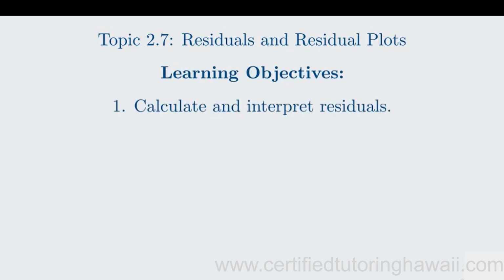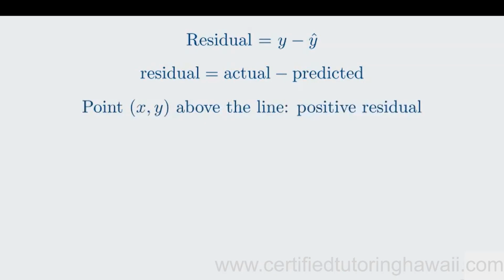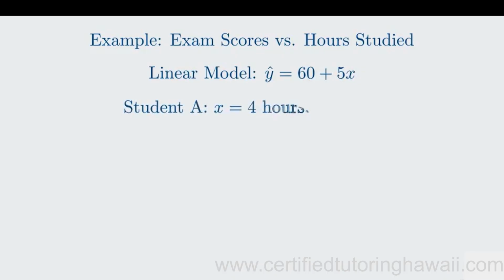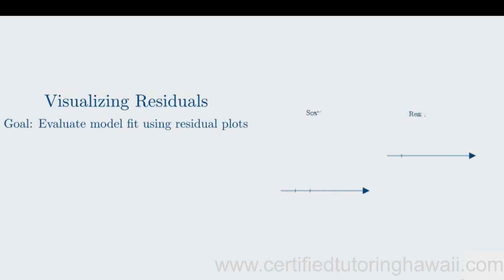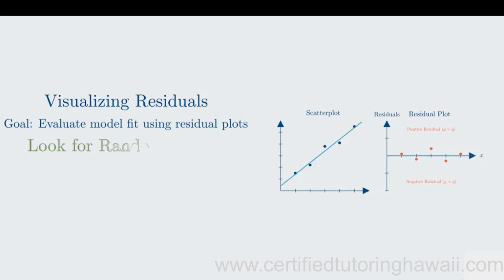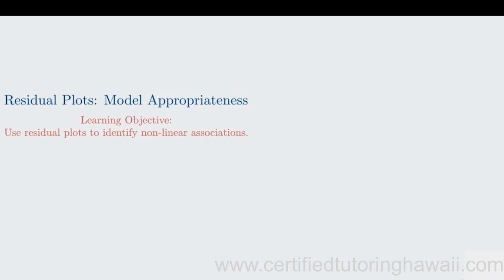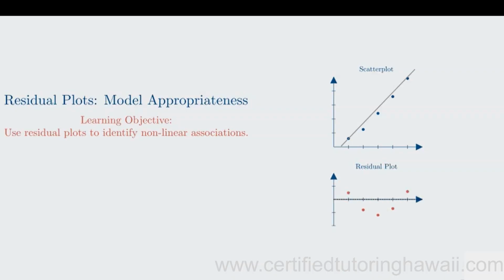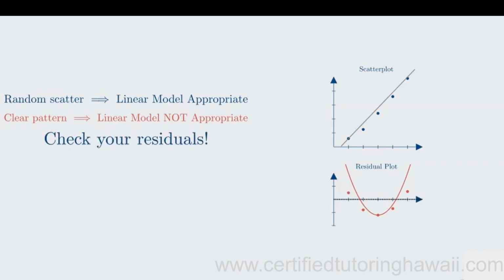AP Statistics TOPIC 2.7 Independent Events and Unions of Events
AP Statistics Topic 2.7 focuses on independent events and unions of events in probability. Students learn that independent events occur when the outcome of one event does not affect the probability of another event. They also learn how to calculate the probability of the union of two events—meaning one event, the other event, or both occurring—using addition rules. The topic emphasizes applying probability concepts to determine relationships between events and solve real-world problems.